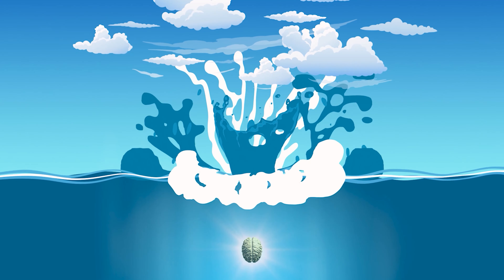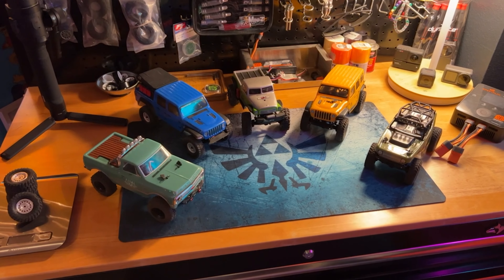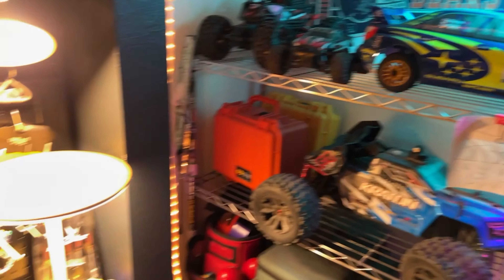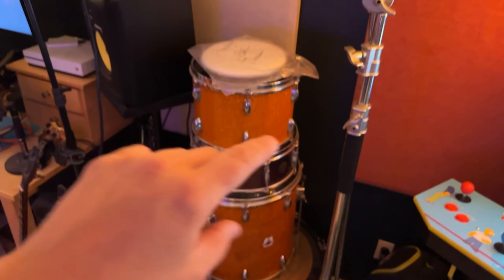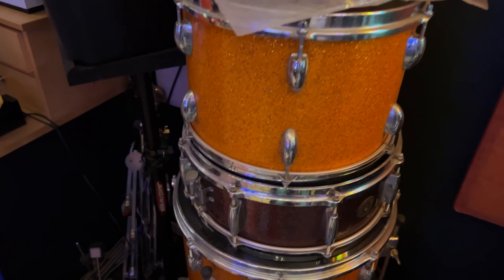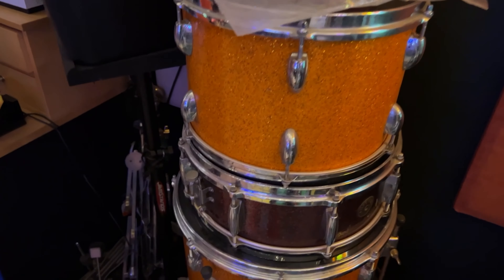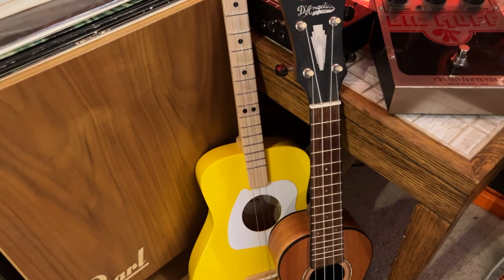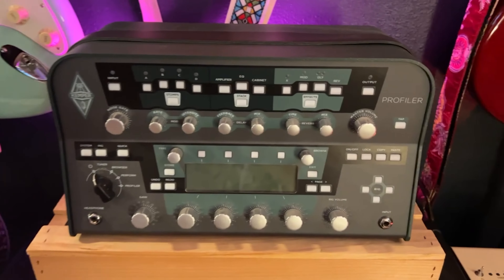Tour of Epic Home Studio and Arcade: You won't believe what's in here!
Come on a tour of the Studio Deep Dive Littleton location before it is taken down to move across town. From arcades to instruments to anime figures, there's a little something for everyone here.